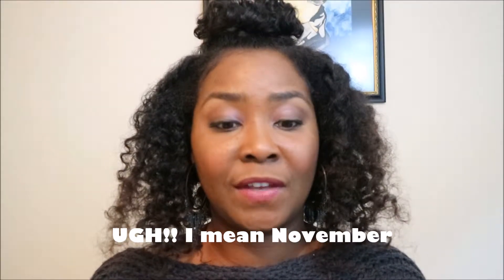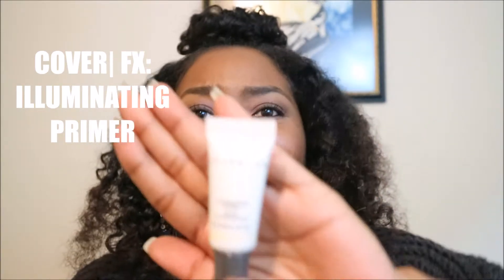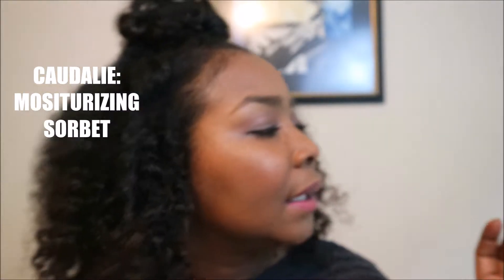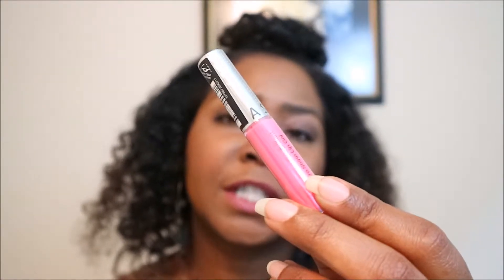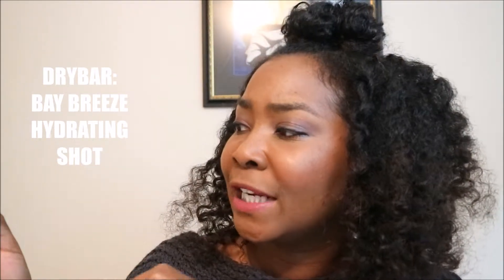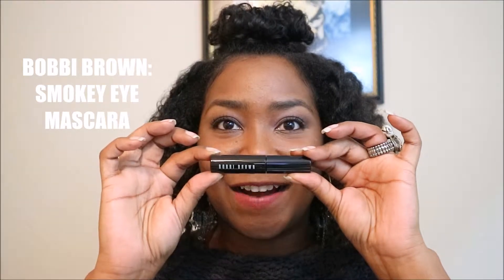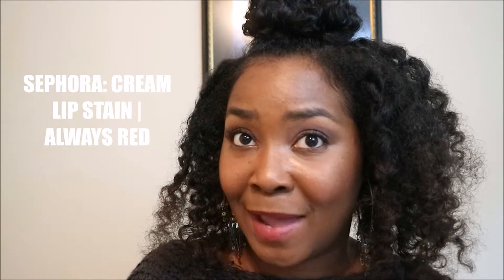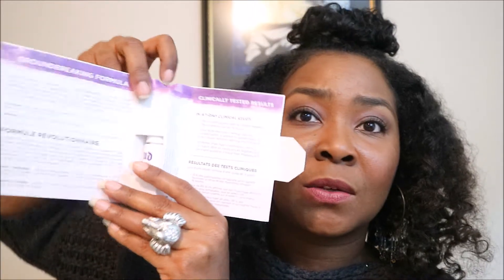Play by SEPHORA November and December 2016 unboxing | Frizzy Yogini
Peace YouTube!  Thank You for clicking on my channel today!  I have been receiving the Play by Sephora box for a few months now.  I really like the Play by Sephora monthly subscription box.  It is $10 a month and you get some really nice samples and makeup brushes (my fav)  I have been wanting to do a Play by Sephora unboxing for a while so I recorded two unboxings for you guys!  I really enjoyed doing this Play by Sephora unboxing.

Thank you so much for stopping by!  I appreciate you!!

Toy aka Frizzy Yogini